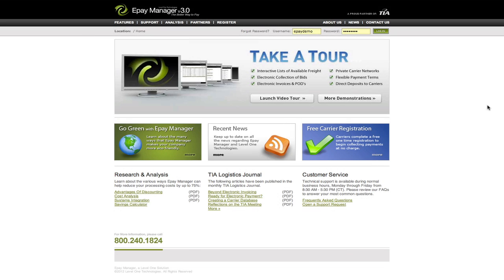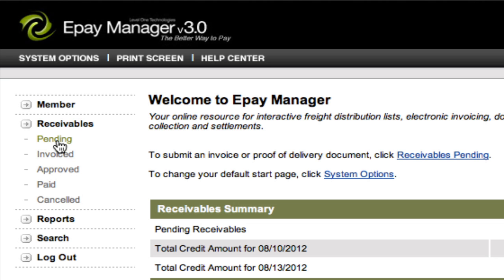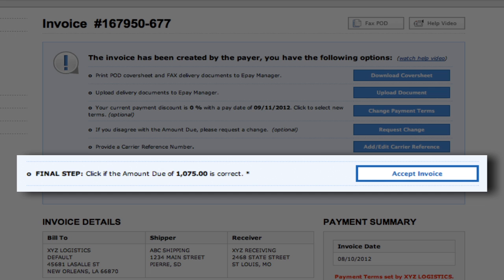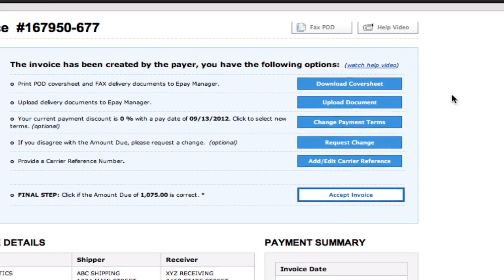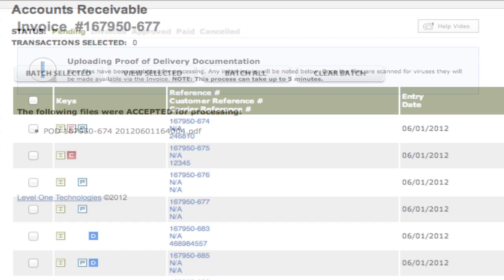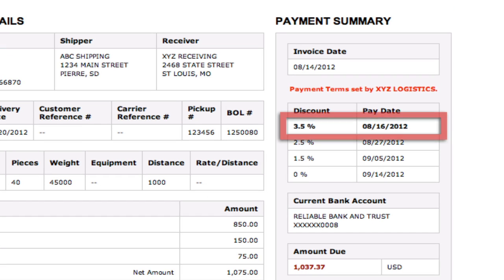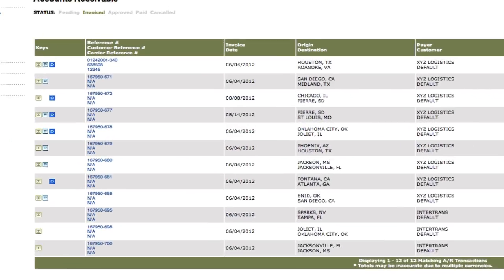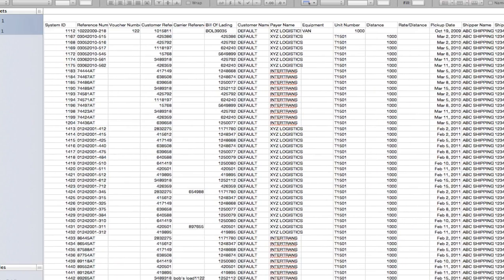Epay Manager: Carrier Invoicing Tutorial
A step by step guide for carriers to submit invoices and collect payment using Epay Manager.